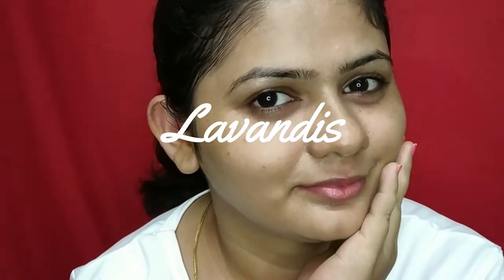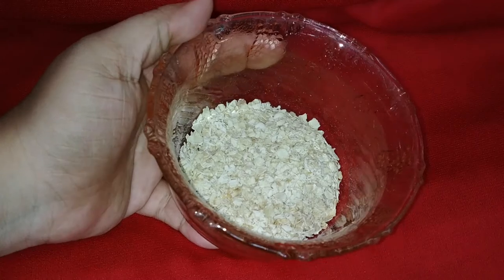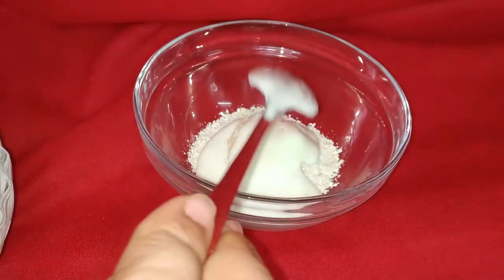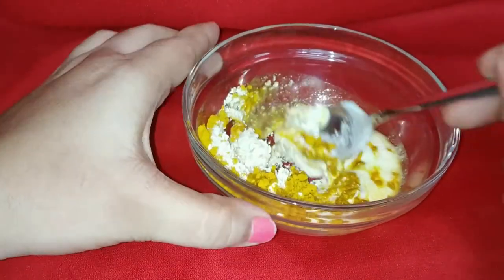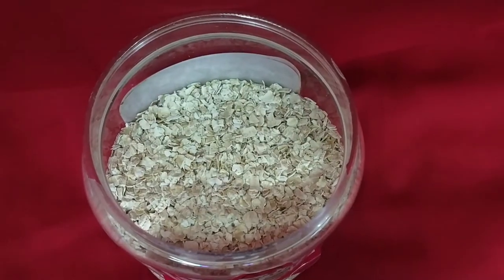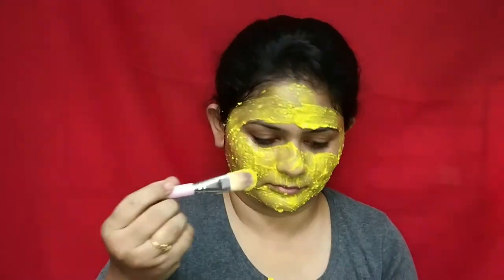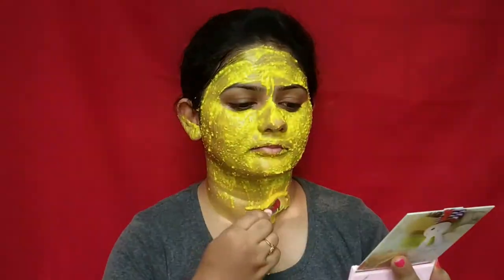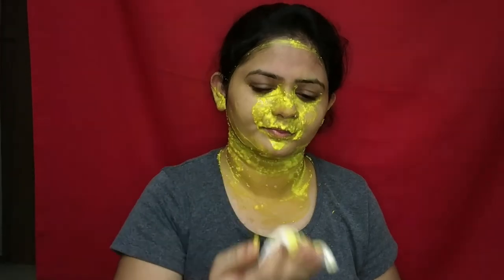OATS Face pack for Instant glow to your face | Simple and Easy | All Natural products | Lavandis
Hi Beauties

Today’s video is a simple face pack using Oats to get the fresh and clean skin.

Hope you like this vide. If you please raise your hands to give a thumbs up. if you are new here please take a moment to subscribe to my channel and Hit on the bell icon for notification.

You can even find me on

Also if you like watch my below videos which I have uploaded in my channel at the beginning.

The information given in this video are our opinion it may differ to every individual, we are not an professionals in this area.

Lavndis Team